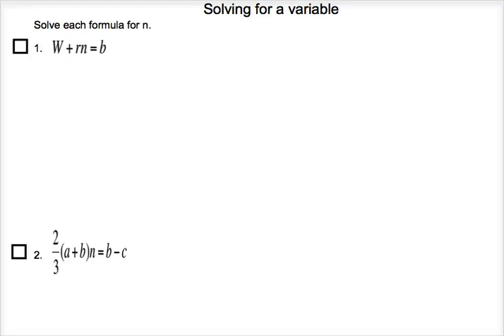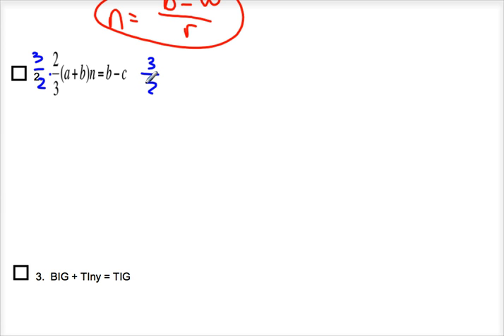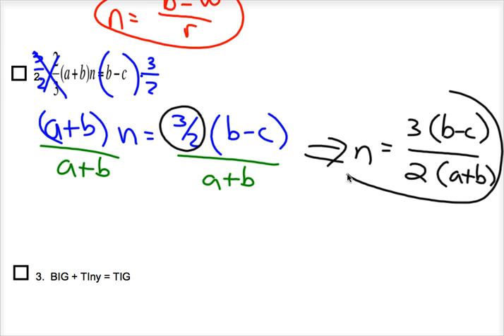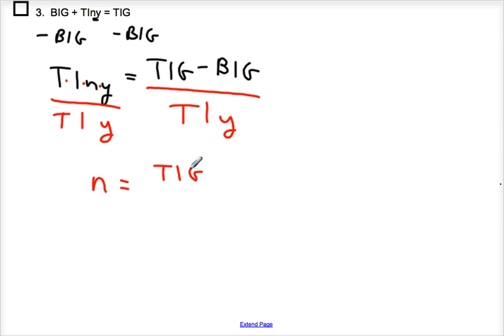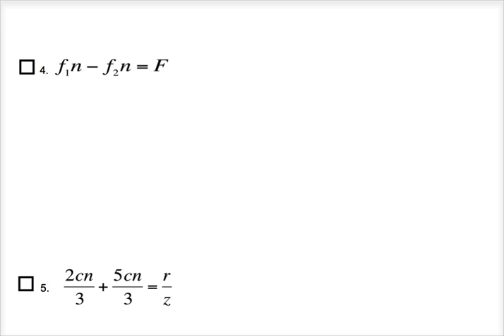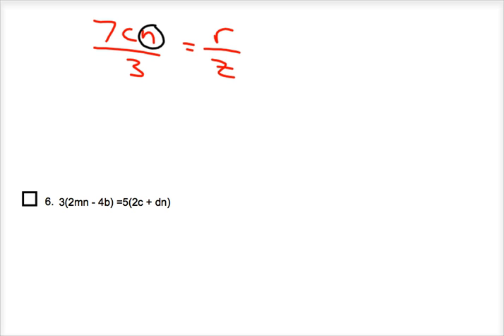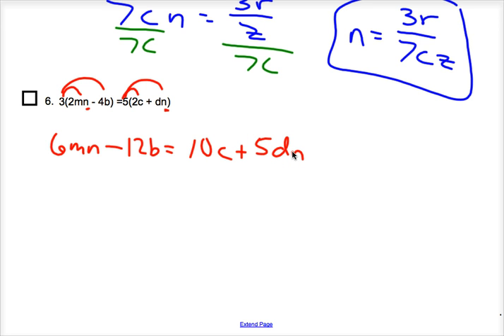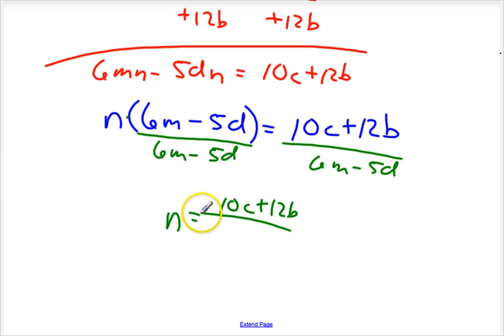1 4 Rewriting equations